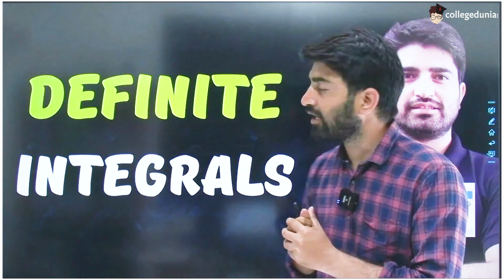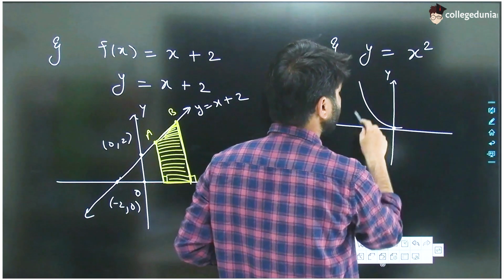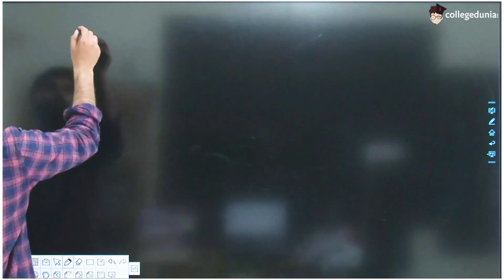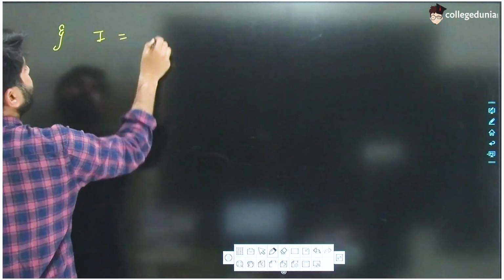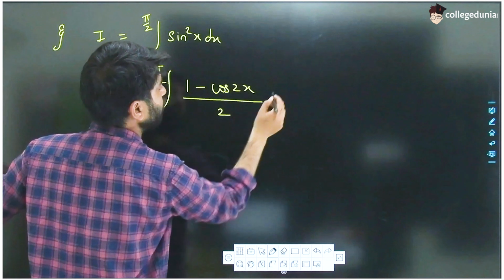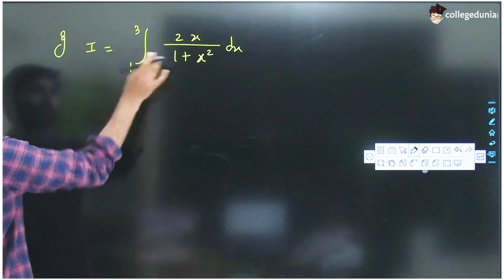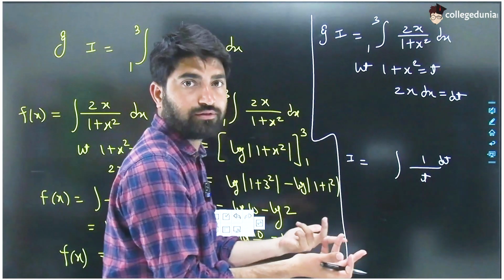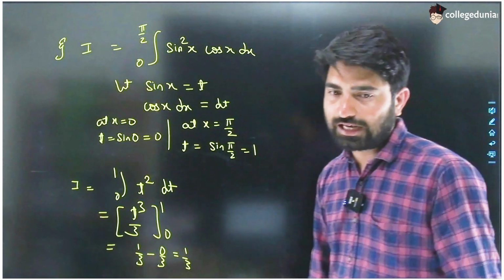Definite Integrals- Basic Concept | Class 12 Maths | CBSE Boards IITJEE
Learn about Definite Integrals from class 12 Integration in detail with solved numericals.